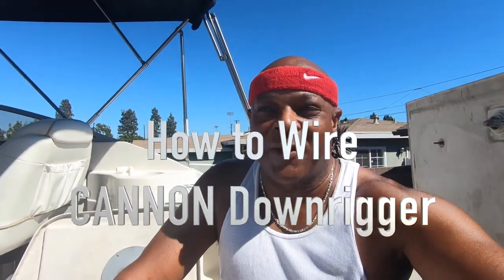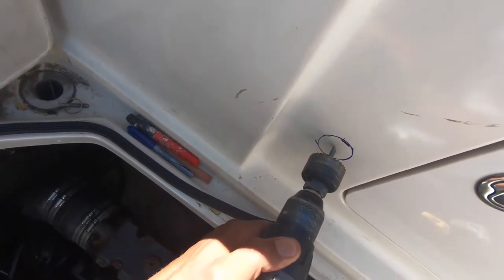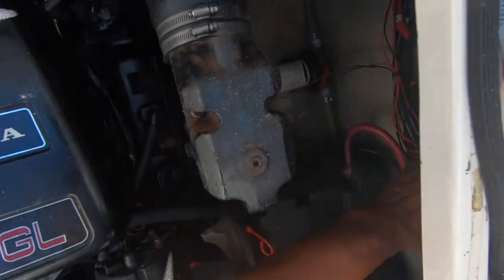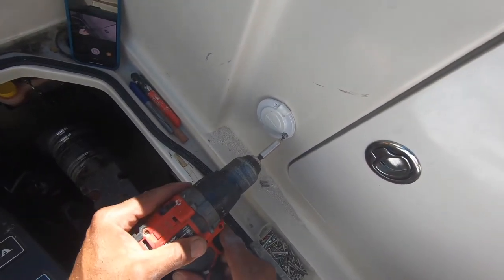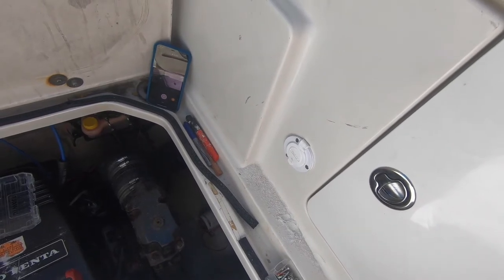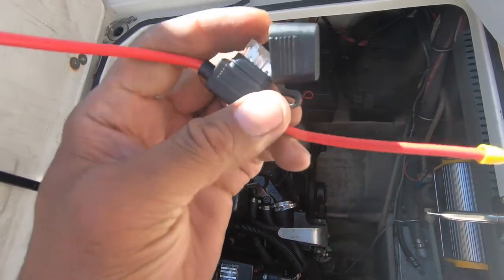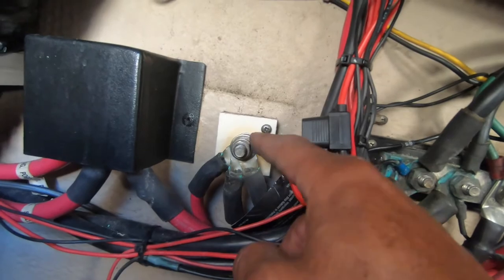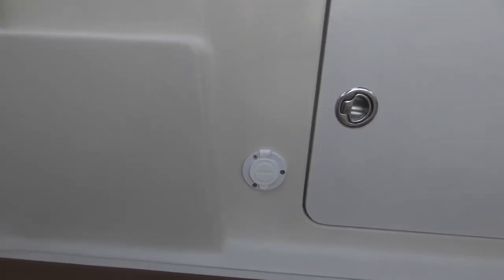Boating for Beginners: How to Wire Cannon Downrigger